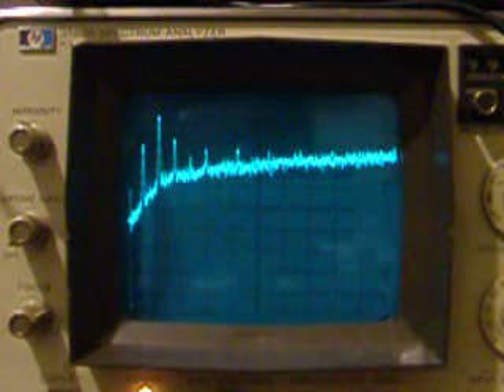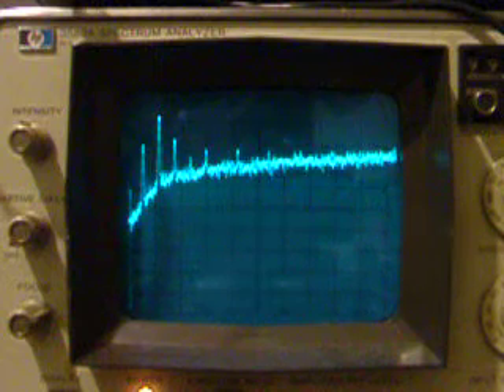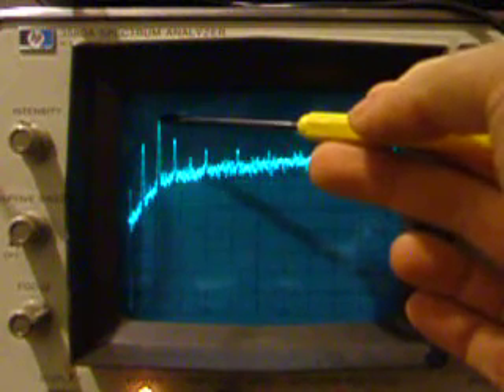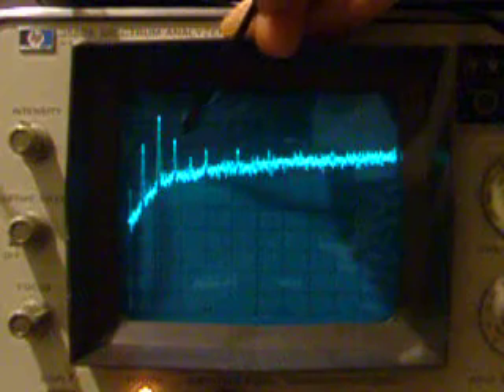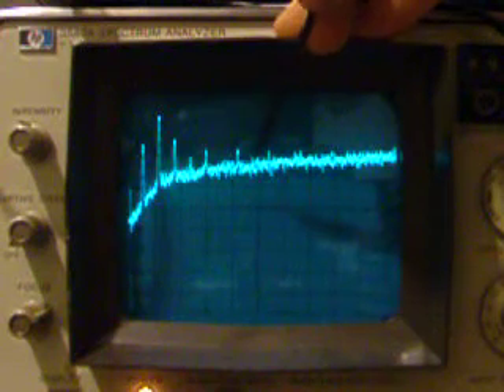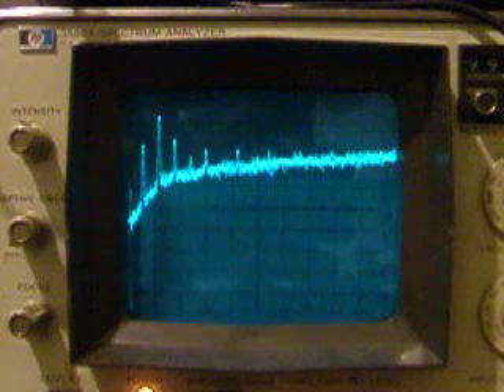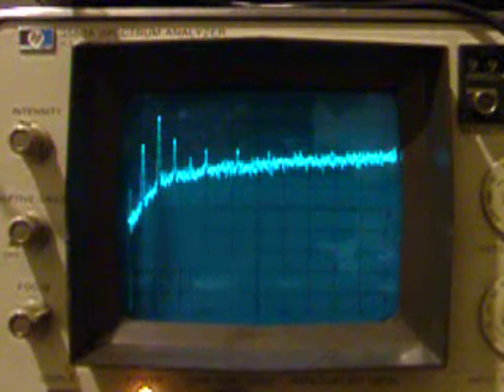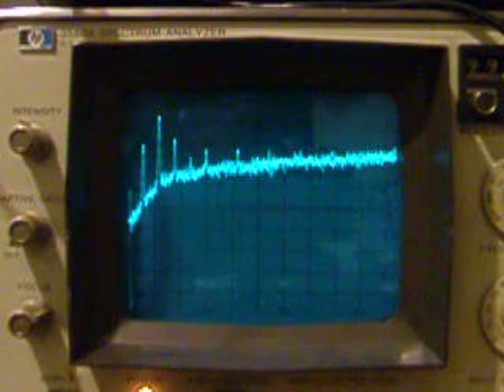The Hunt for Buzz & Hum - Part 8 of 10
A look at the spectrum analysis of the noise in an High Octane guitar amplifier after it's heaters have been elevated.